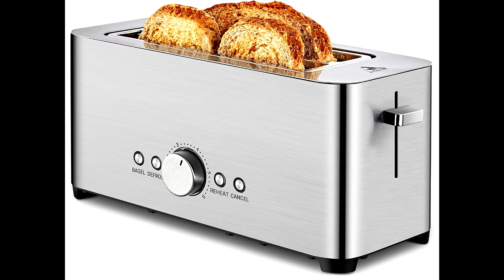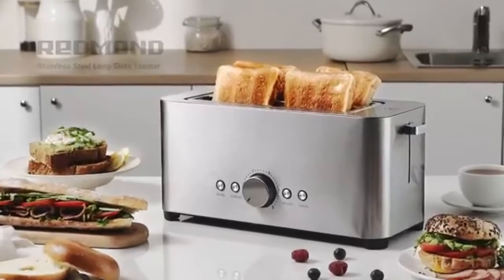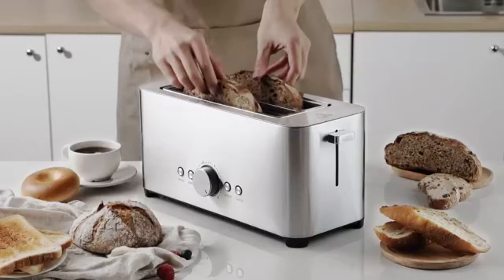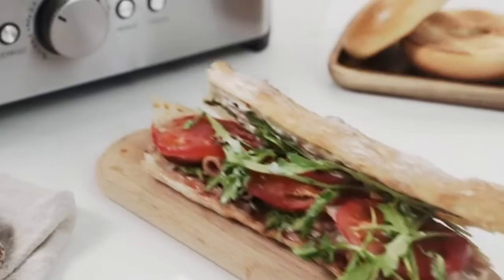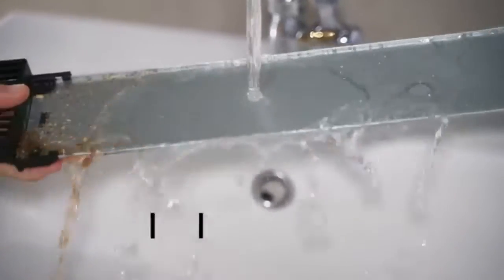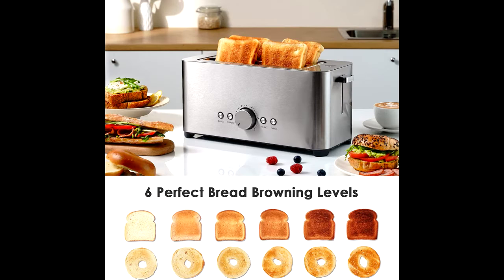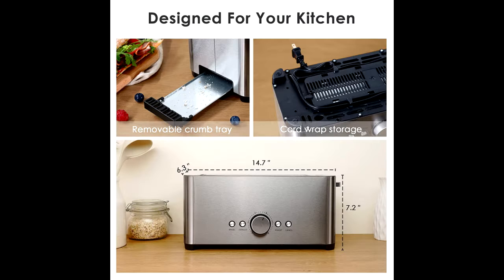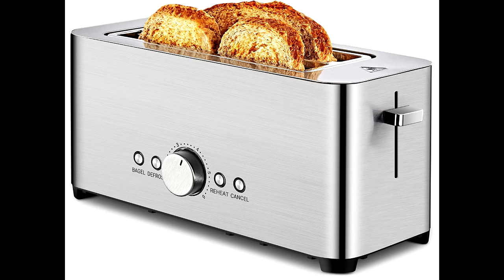REDMOND Toaster 4 Slice, Stainless Steel Toaster With Bagel, Defrost, Reheat Function, Extra Wide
Delicate Design; Bread will be popped up when toasting is done. Compared with other toasters, the lever of this toaster 4 slice can lift bread higher so your hands won’t get burned easily when you are taking bread. The compact and slim design perfectly fits your kitchen without taking up too much space on your countertop. This stainless steel toaster is made of food grade and BPA free stainless steel, no worry about the safety issue
Easy clean up; With stainless steel surface, all stains can be easily cleaned with one wipe. All crumbs are collected during toasting in the removable tray at the bottom. You can pull it out and simply wash this stainless steel toaster after toasting. Toasting actually is easy and fun with the help of Redmond 4 slice toaster .